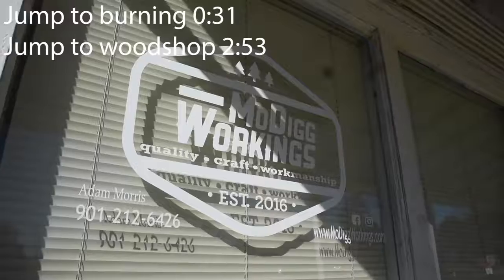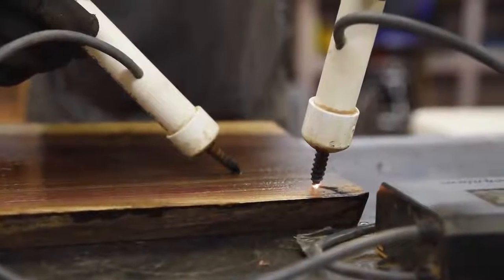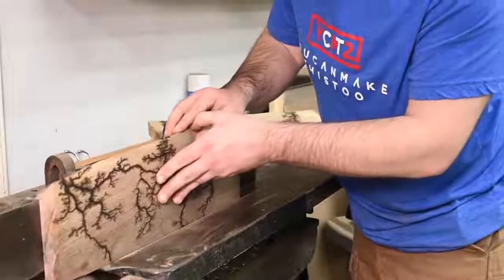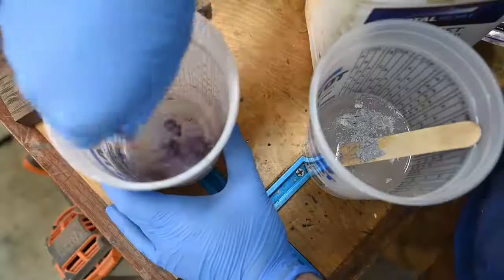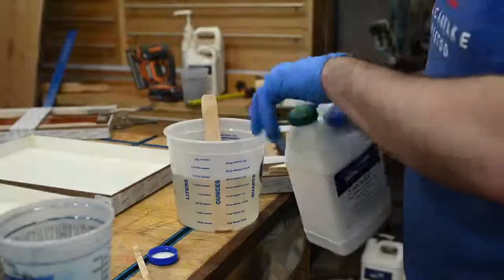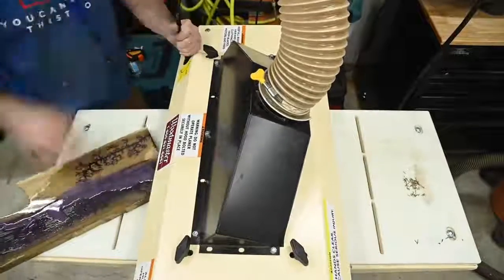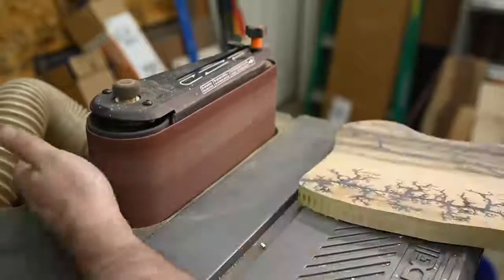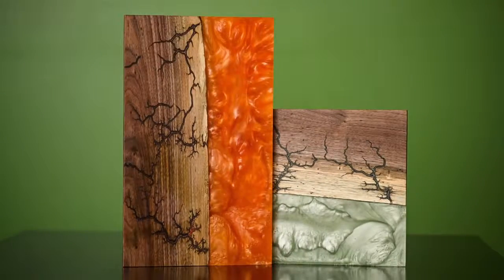Make Epoxy Charcuterie Board with Lichtenberg Figures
I made some epoxy charcuterie boards with lichtenberg figures with some help from a friend. Epoxy boards are already super cool, but the lichtenberg figures really take them to a new level! Many thanks to Adam from MoDiggs for helping with this project, and TotalBoat for sponsoring.